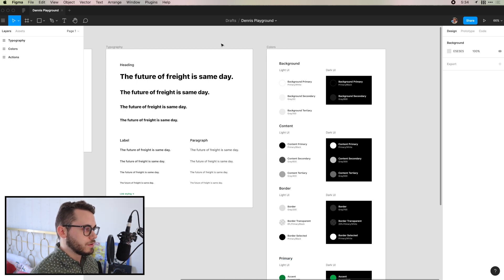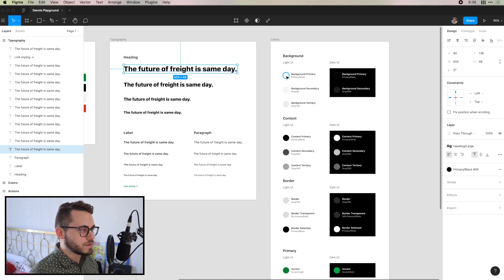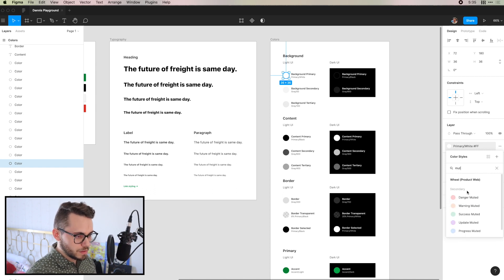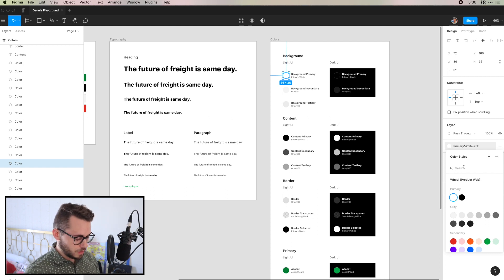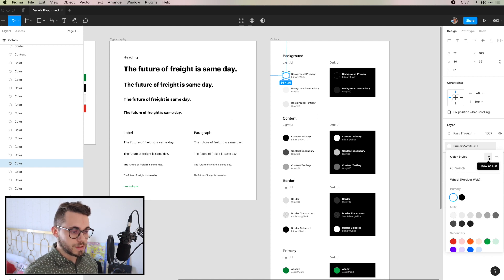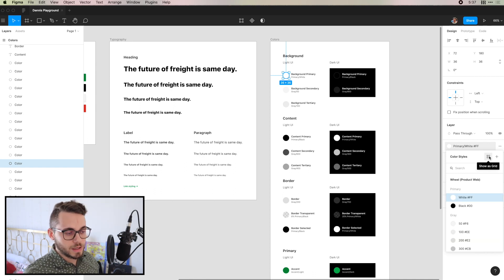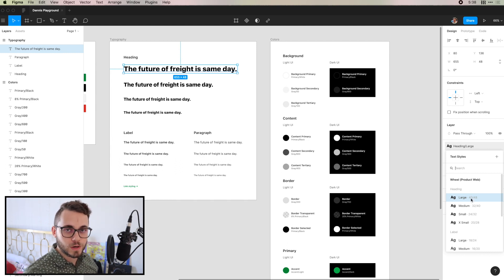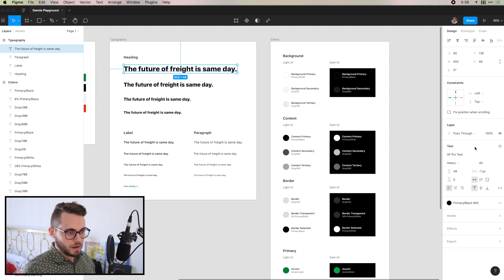New Figma Styles UI Update! Added Search, Type Styles, and More!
In this video we'll cover the new Figma update that introduces updates to their styles UI! Figma added search to make it easier to browse large libraries, added list and grid toggles, and added extra meta information for typography to their styles dropdown UI. I hope this breakdown video helps show how useful this is, what do you think?